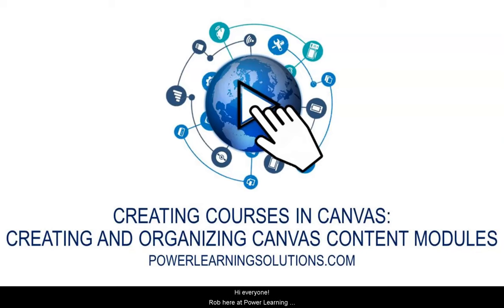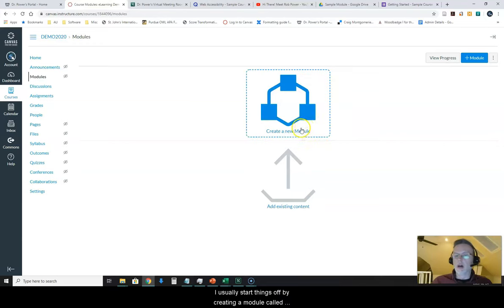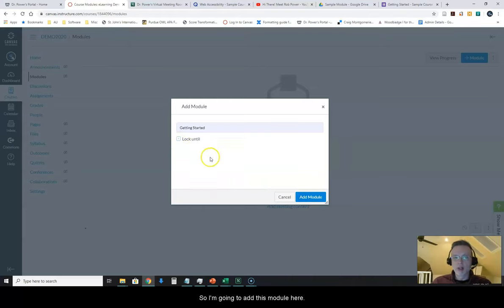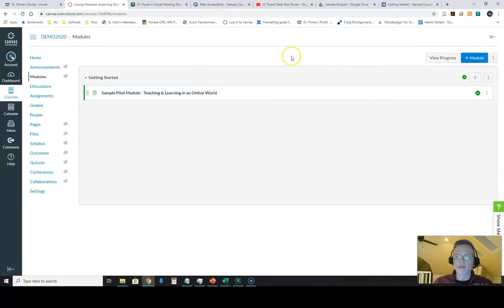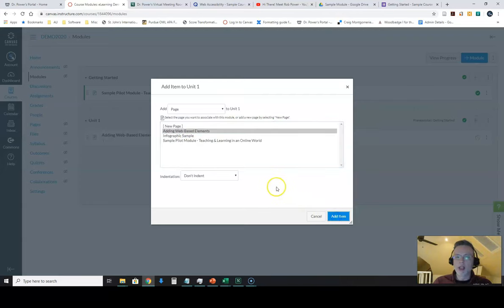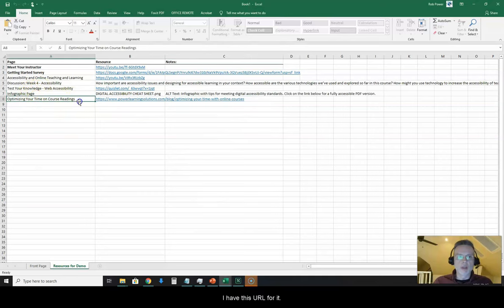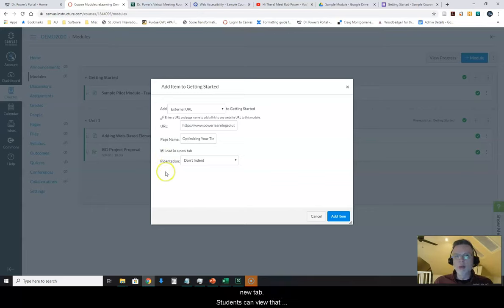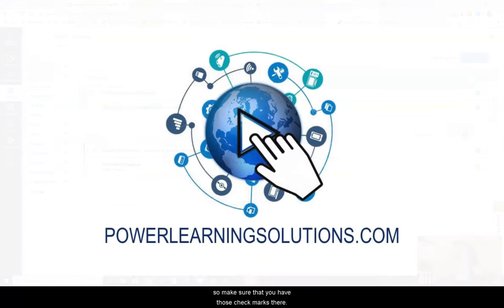Creating and Organizing Canvas Content Modules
In this video, Rob demonstrates how to create and organize content Modules in the Canvas learning management system.